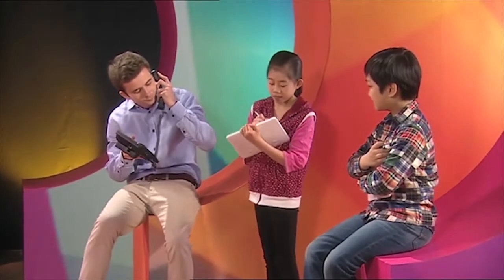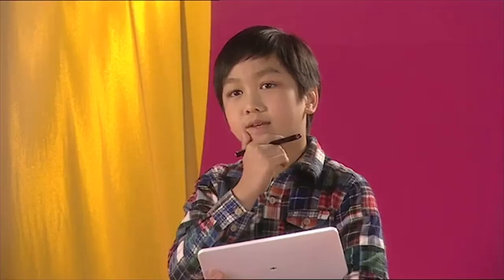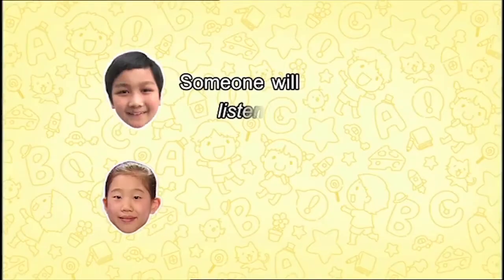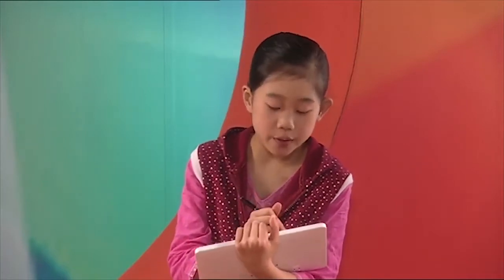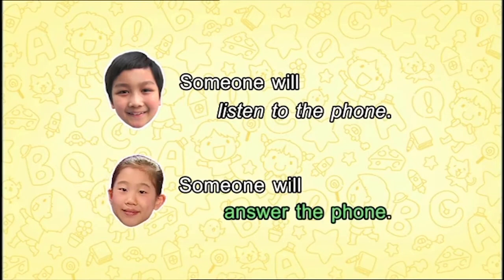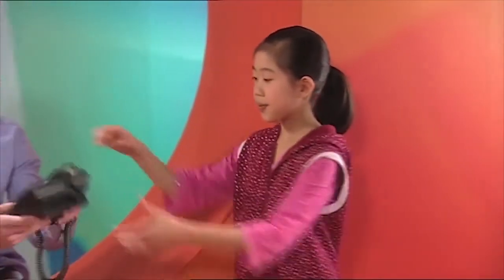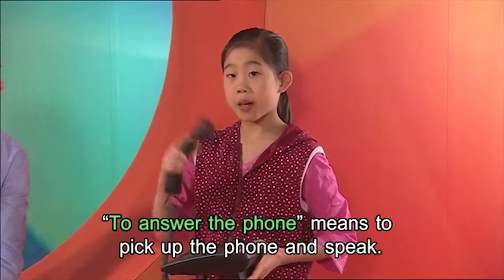ETV 教育電視：No More Chinese English! (Part 2) (Primary 4 ) 教育電視英文科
教育電視ETV